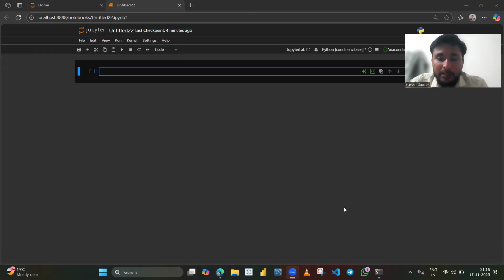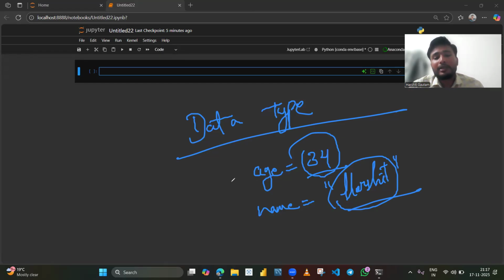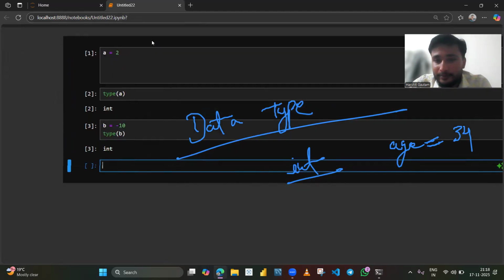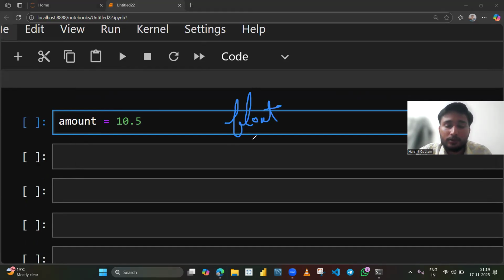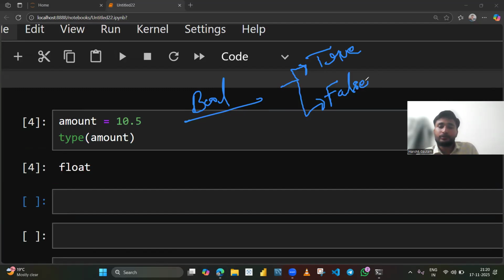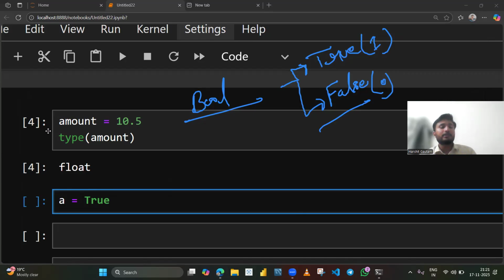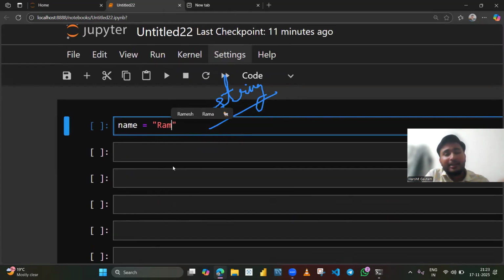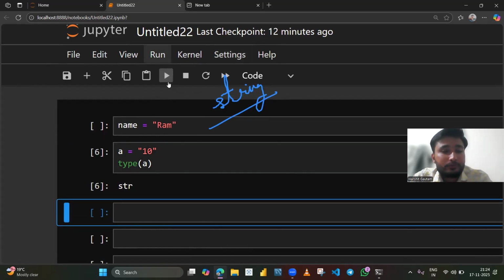Python for Data Science (Day 1) — Python Data Types Explained | Harshit AI Academy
Welcome to Day 1 of the “Python for Data Science & Analytics” series!
In today’s video, we cover Python Data Types (Part 1) in a simple, clear, and beginner-friendly way.
If you're starting your journey in Data Science, Analytics, Machine Learning, or Python basics — this series is for you.

Integer, Float, String

Why data types matter in real-world projects

Simple examples to understand them easily

💬 Daily videos — Learn one concept every day!

📥 Follow Harshit AI Academy